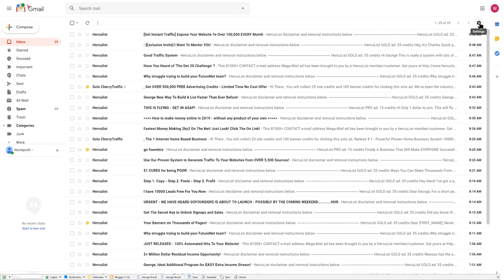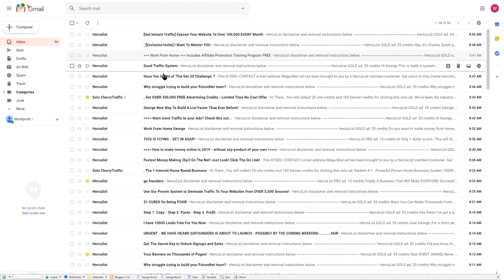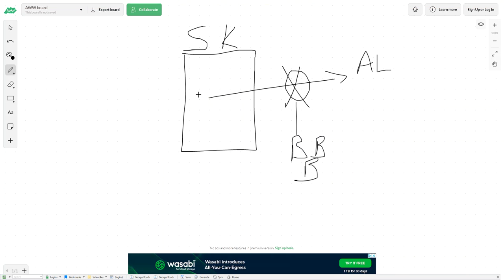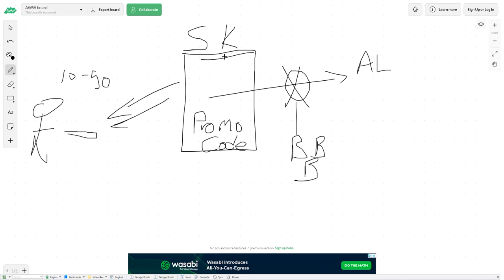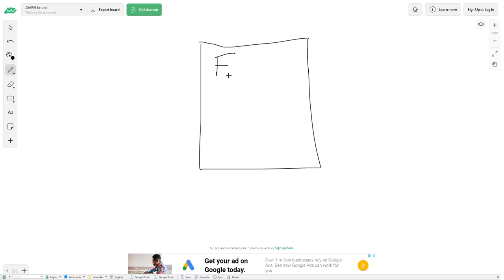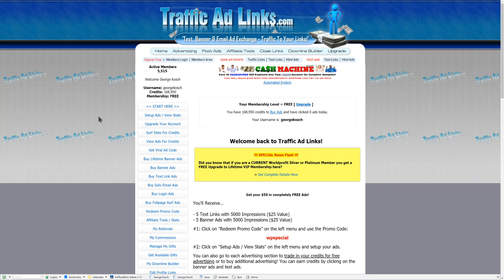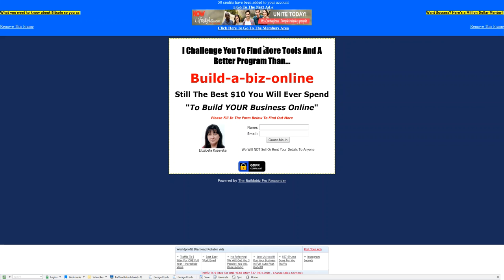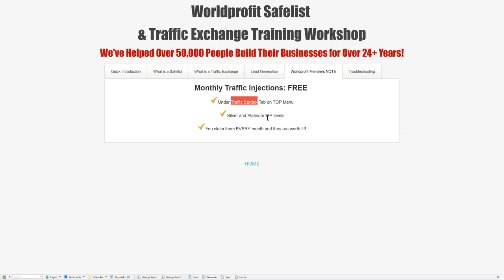safelistExchangeTraining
How Safelists and Traffic Exchanges are used to GENERATE a LIFETIME of leads and income!

New pandemic-proof way to fund all your personal and business needs

My name is George Kosch and I'm a graduate of the distinguished Royal Military College (Canada’s equivalent of the USA's West Point.) I always dreamed of being a Pilot and with hard work and dedication I earned my aviation wings. During my time serving in the Canadian Air Force, I advanced to the rank of Captain as a Jet Instructor Pilot tasked with training future Top Gun pilots. In 1993, I took early retirement and turned in my wings to pursue another dream of mine, running my own company. In 1994, Worldprofit.com was born, one of the very first online companies and still - one of the longest enduring dot-com companies, specializing in helping people grow their own successful online business.

Now as an entrepreneur and software engineer, I get my rush from teaching our World Profit Silver and Platinum VIP Members, how to grow their own successful online business. Teaching is incredibly rewarding - especially when my students follow my instructions to see their own dream of a successful online business come true.

What is a Safelist

 Join, activate and get free starter credits

 Posting banners and text ads

 How to earn credits and why

 How solo/super solo ads work

What is a Traffic Exchange

 Sign up and activate same as Safelists

How to generate endless leads using Safelists & Traffic Exchanges

Landing/Squeeze Pages

All offers must be CLEAR and FREE!!

Lead Management System

Monthly Traffic Injections: FREE

Under Traffic Control Tab on TOP Menu

Silver and Platinum VIP levels

You claim them EVERY month and they are worth it!!

Tips and Tricks to help troubleshoot issues

 Takes note on paper when you signup or use a spreadsheet

 Password Managment Software (Don't use browser password lockers)

 Kaspersky is the best defender against Malware

 Check SPAM folder daily

 How to Whitelist (Important)

 How to earn the MOST credits